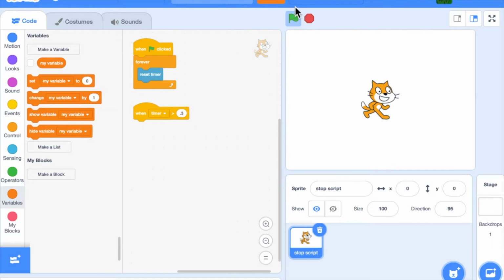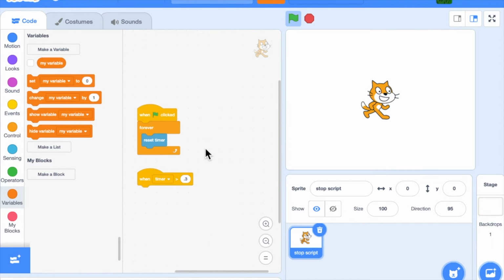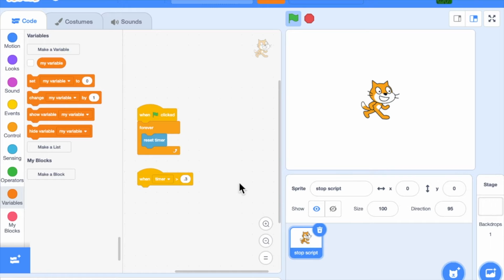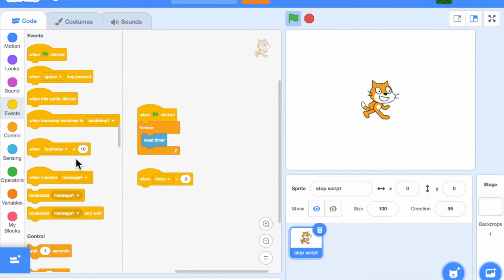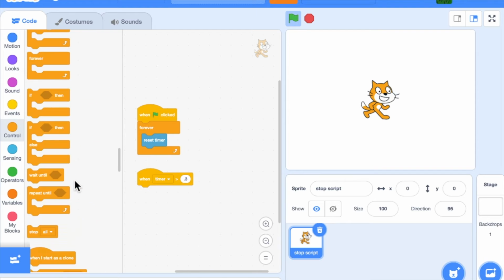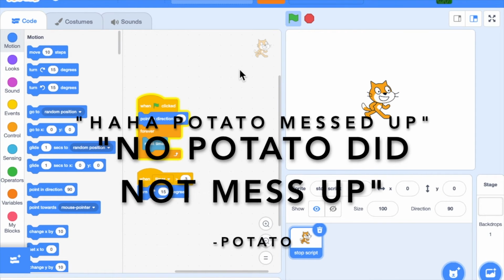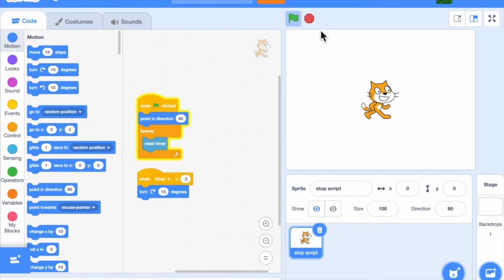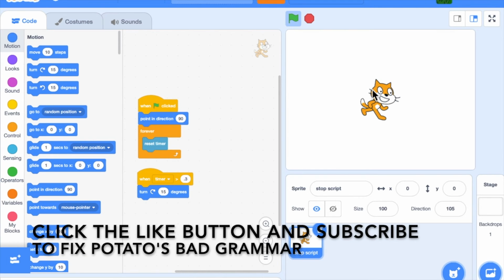Stop Button Tutorial Scratch 3.0 (easy)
Hey guys! I know I haven't been uploading for a whole month! I'm sorry about that, but I have school too. I'll try to upload as often as possible. But enough chatter, let's talk about the video!

Okay, so the video is about how to do a stop button script, or at least how to set it up.

Credits:
Scratch (of course)
@CoolScratcher on scratch for doing a tutorial on the code.
and you! the viewer!